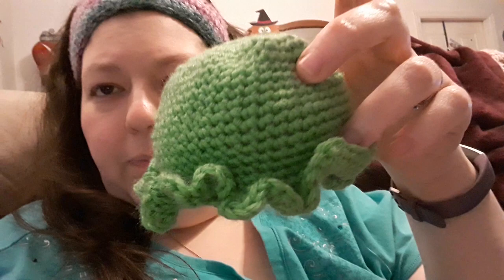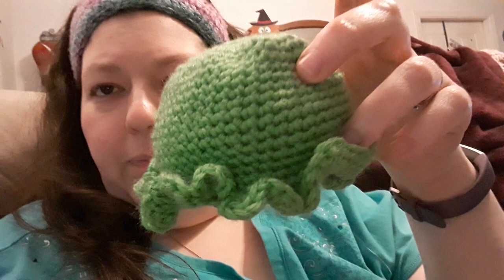#95- brain slug and broken needle 😟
Raven's D&D shop